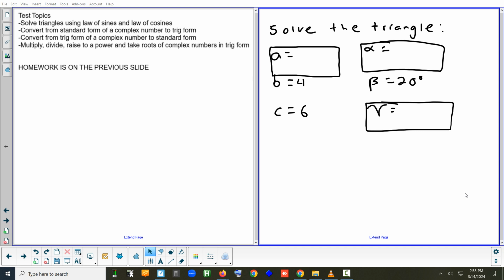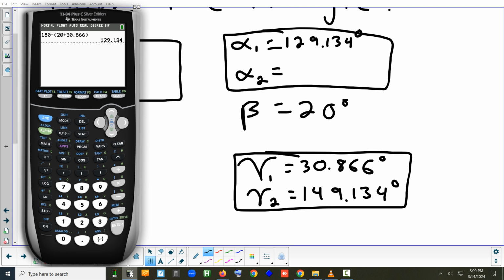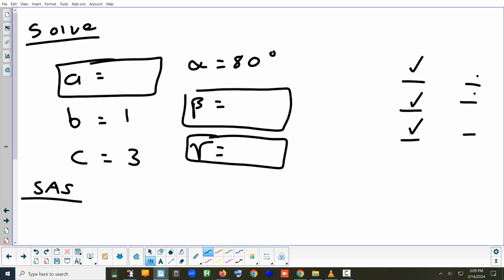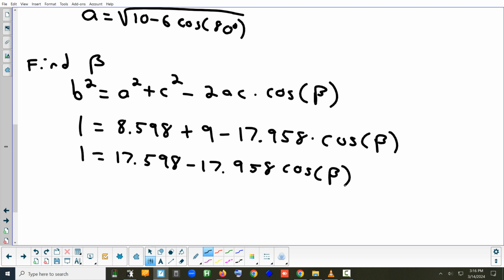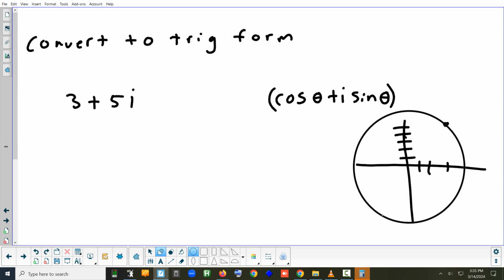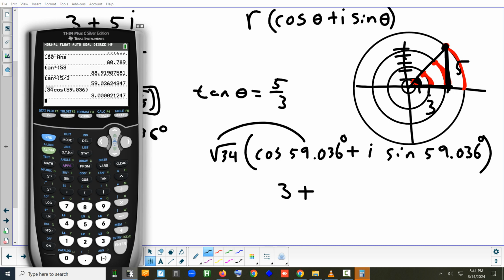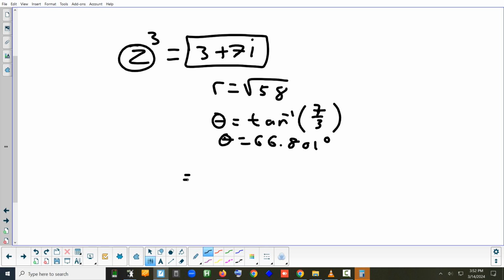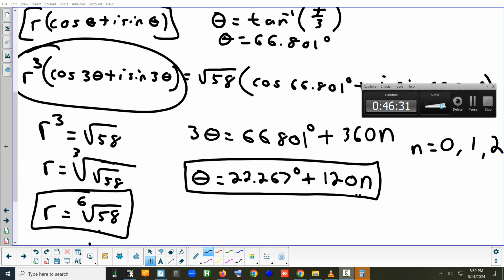Extra Help 3-14-24